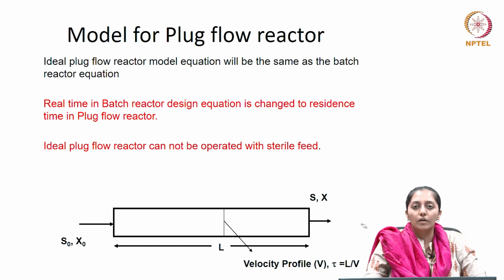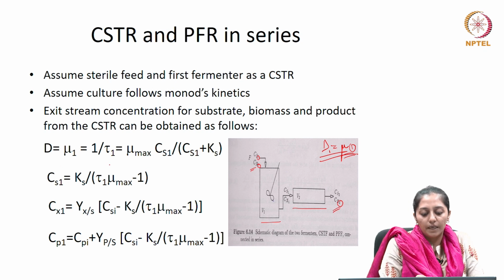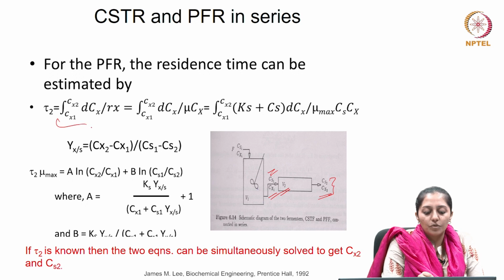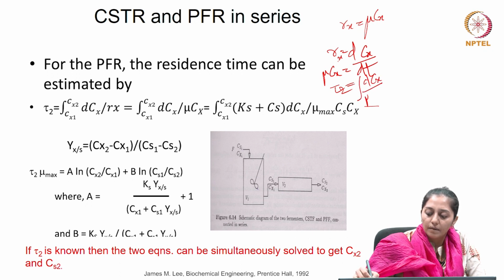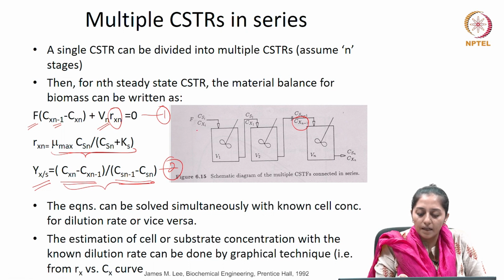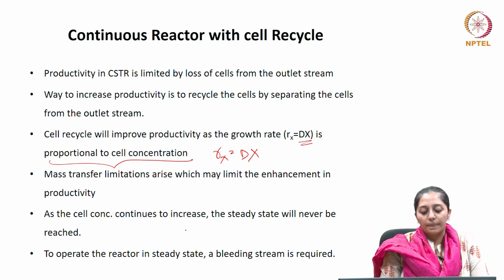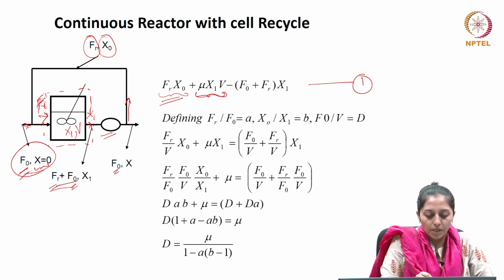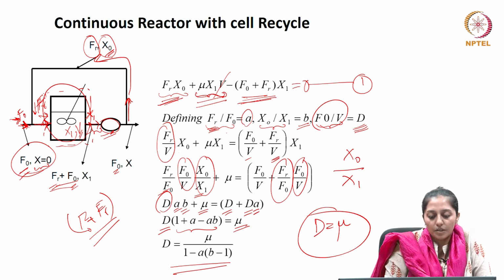mod04lec15 - Design of Continuous Bioreactors - Part 3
The student will understand the design of a plug flow reactor and hence further design a system where a chemostat and a plug flow reactor is in series. Further, to improve productivity, the design of a chemostat with cell recycle is discussed